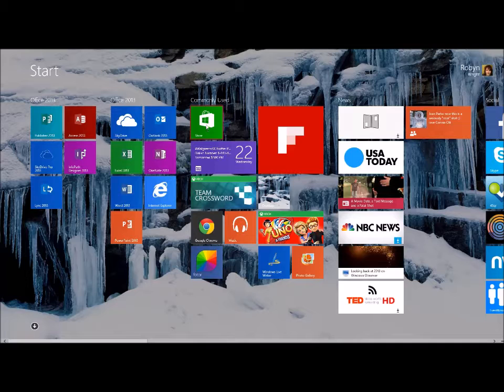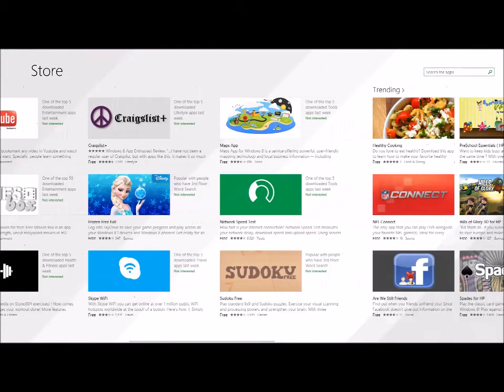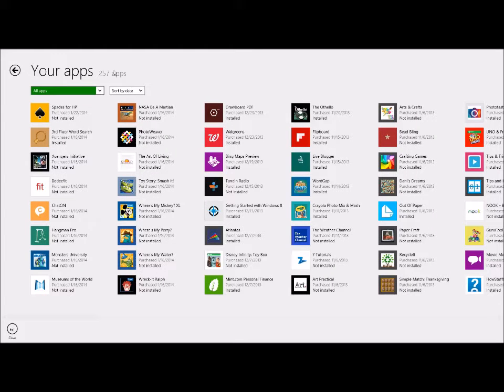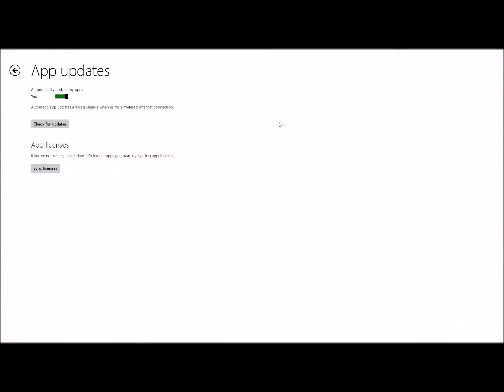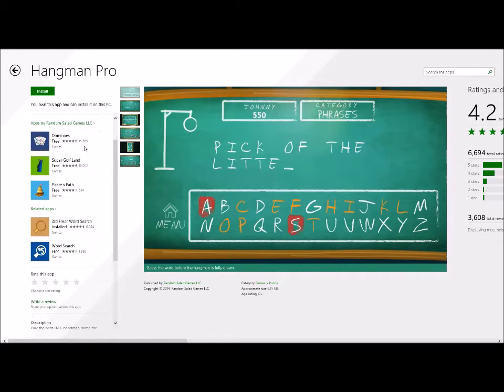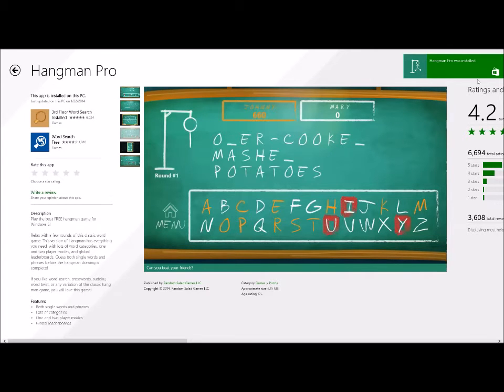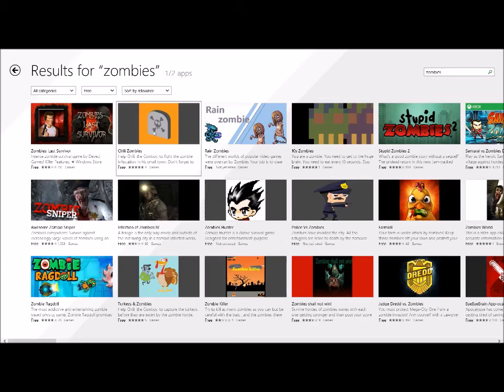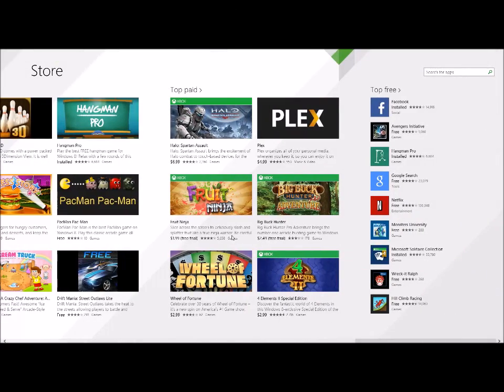Exploring the Windows App Store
A quick overview of the Windows App Store for Windows 8.1 machines